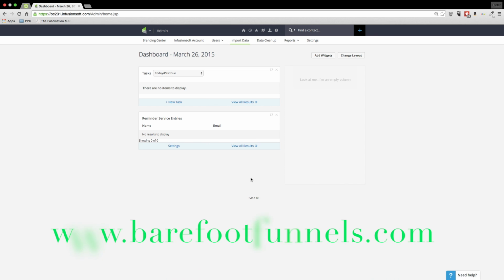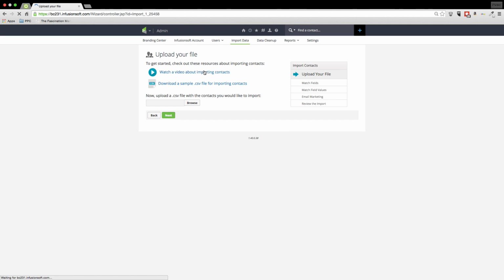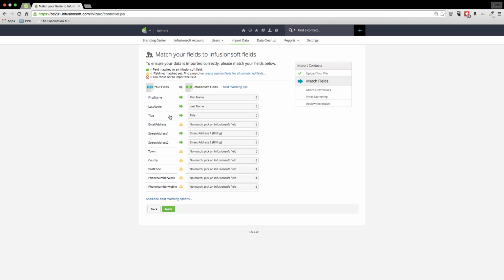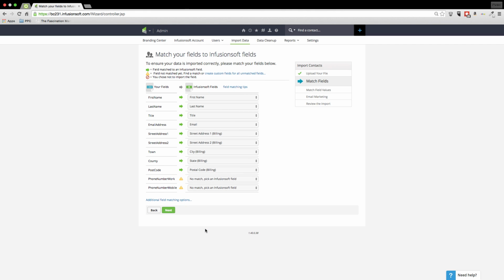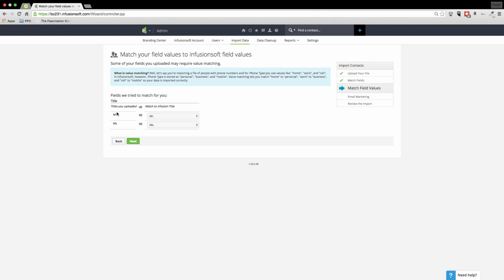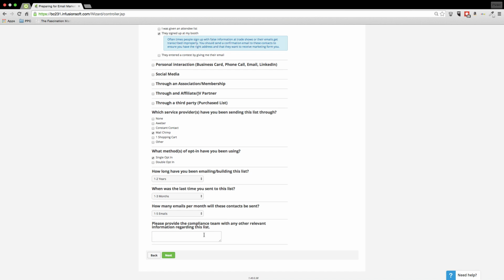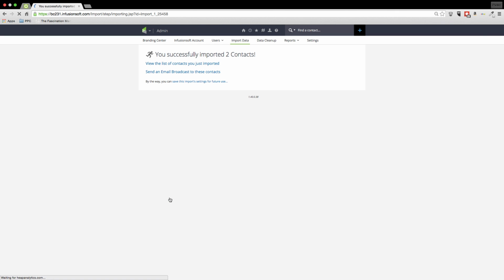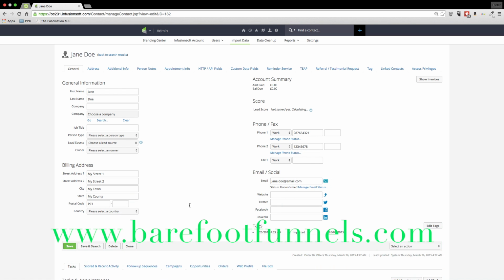How to import data into Infusionsoft